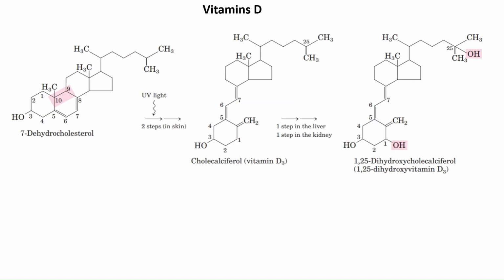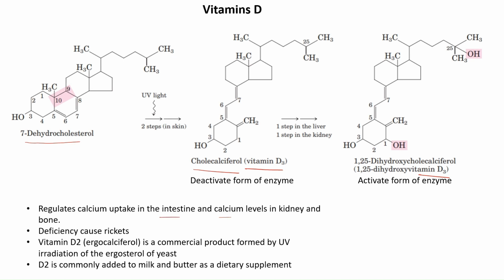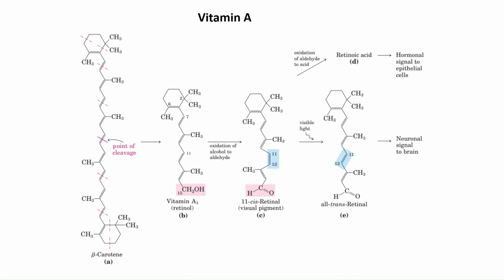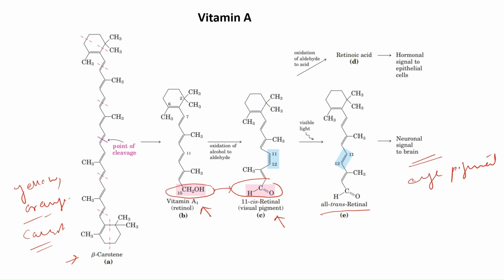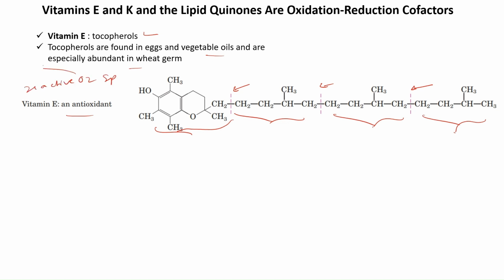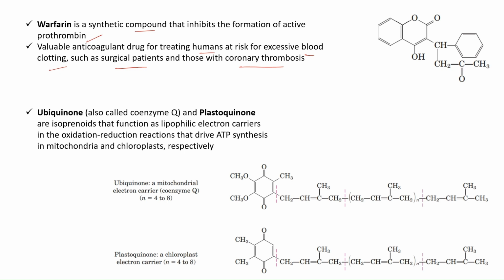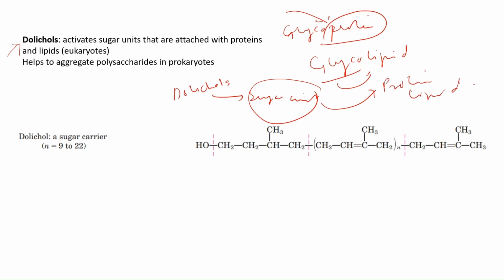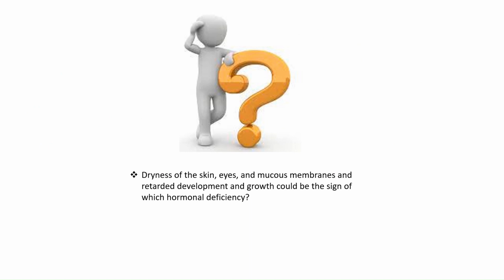Lipids II Vitamins